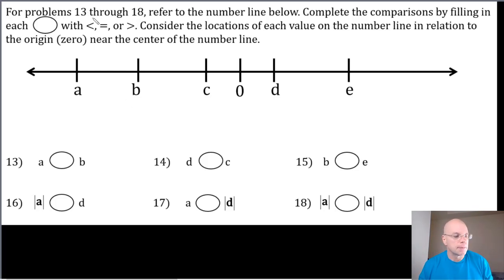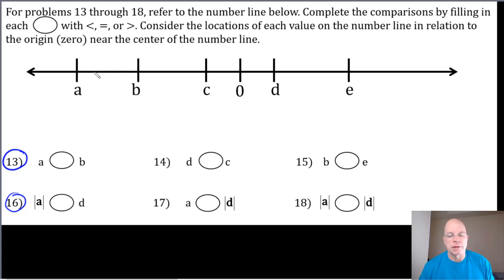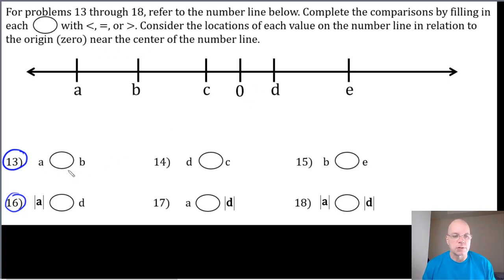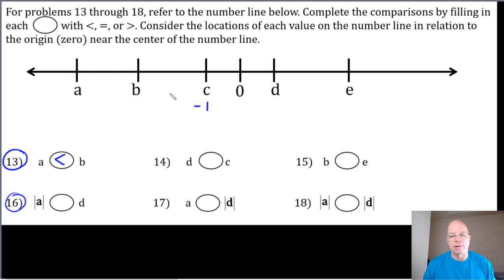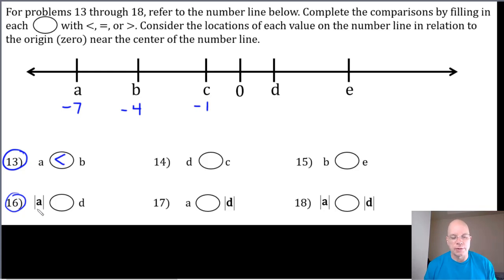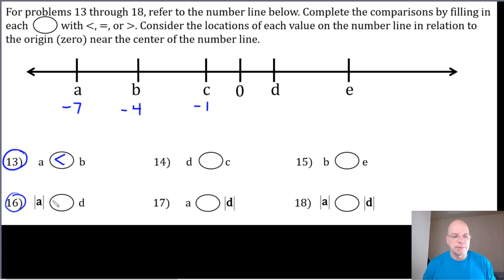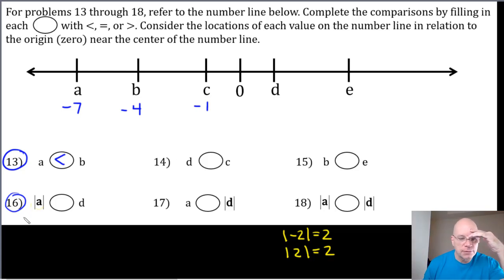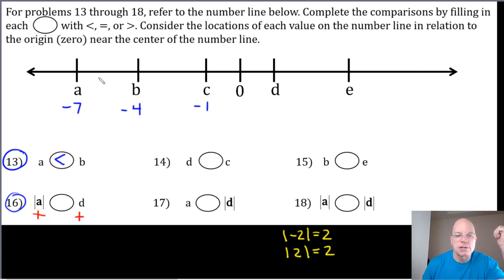Integers and Absolute Value